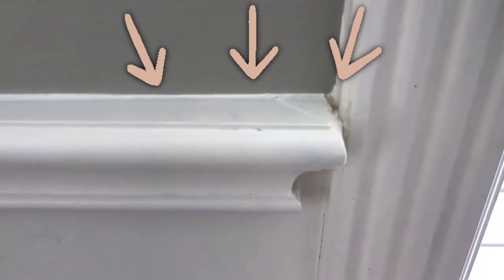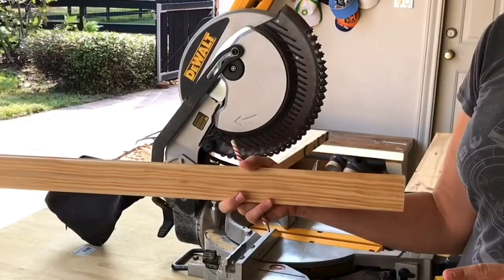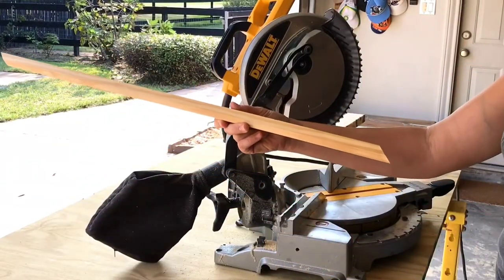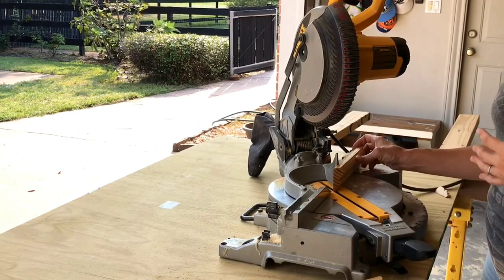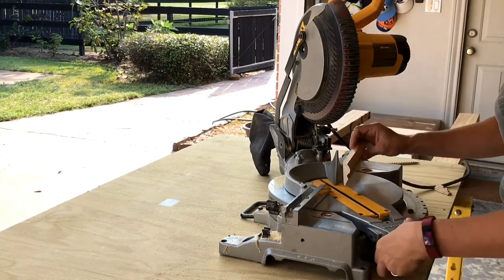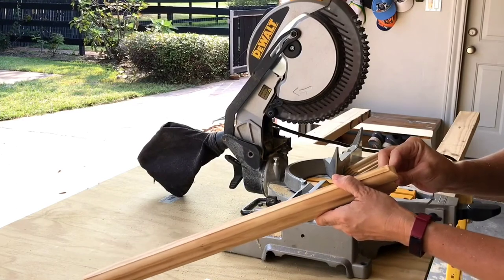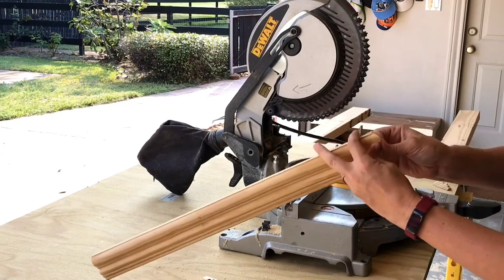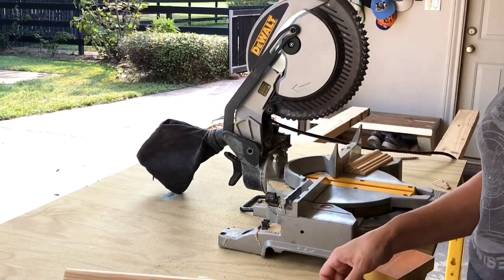How to Cut End Cap for Chair Rail Molding (Dead End Crown Molding, Baseboard, any trim molding)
Quick and easy steps for how to cut a dead end, or end cap, for molding. This puts a pretty end on chair rail, crown molding, baseboards, picture frame molding, any molding. This is how to end chair rail at a door frame, window, or on a wall to get a molding dead end with a pretty end.

0:00 How to Cut an End Cap for Chair Rail or Other Molding
1:00 Steps to Cut End Cap or Dead End for Molding
3:00 How to Attach End Cap to Wood Molding
4:00 Sanding an End Cap or Dead End Cut

You can find the written steps for how to cut end cap for molding

What you need to cut end cap molding:
Miter Saw (Amazon Ad)
Tape Measure
Wood Glue & Painters Tape
OR DAP Rapid Fuse (Amazon Ad)